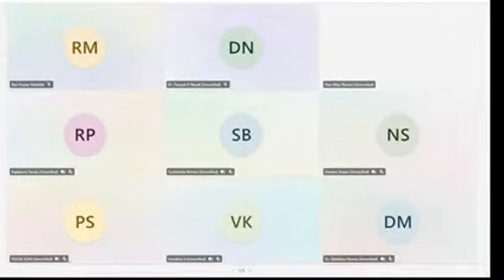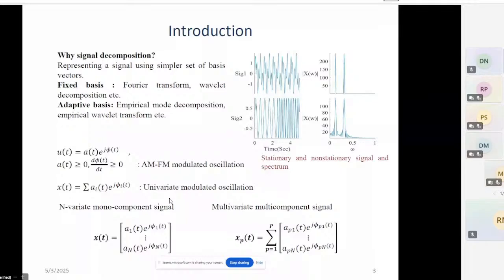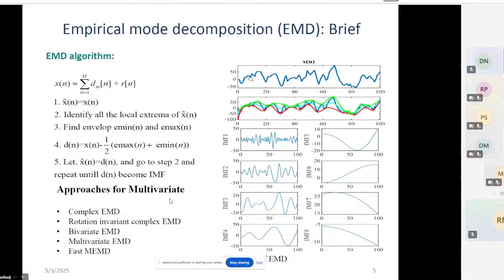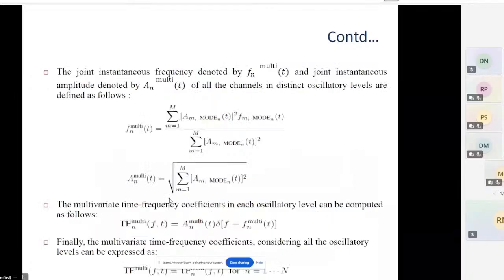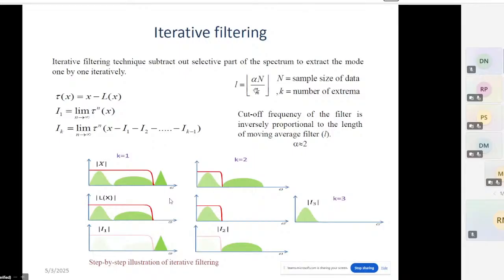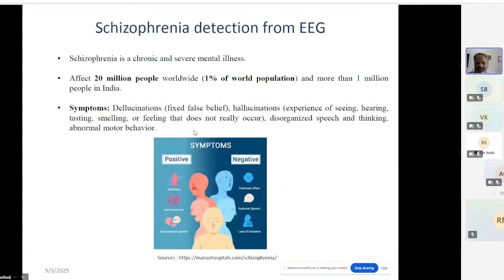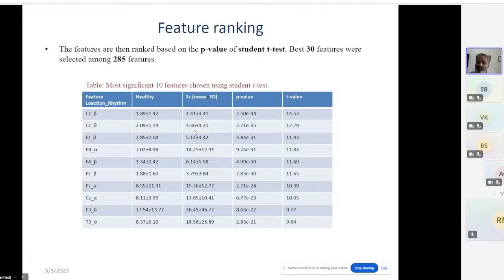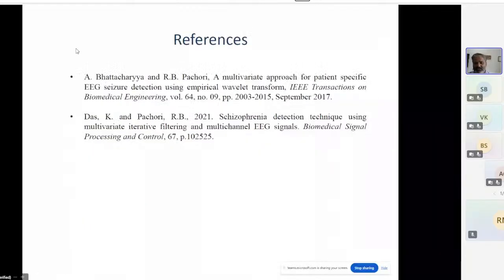Day-3 Session-1 AI in Medical Imaging And Diagnostics: Current Trends and Challenges